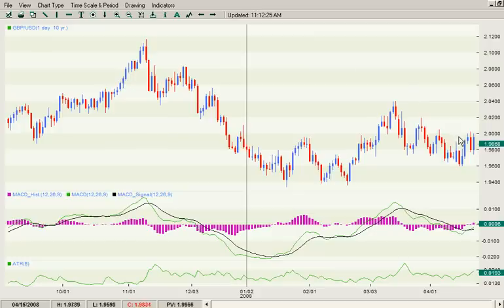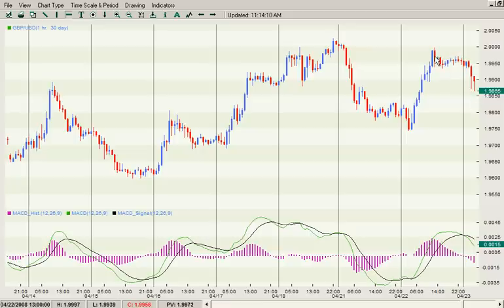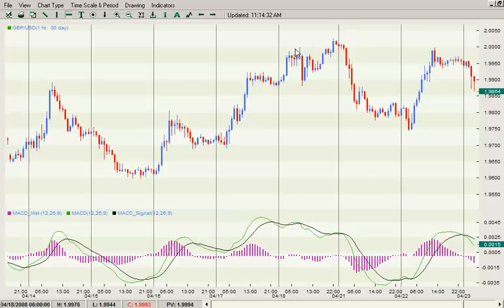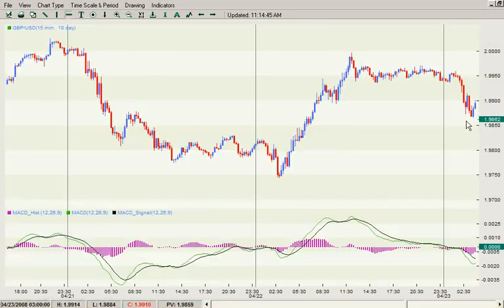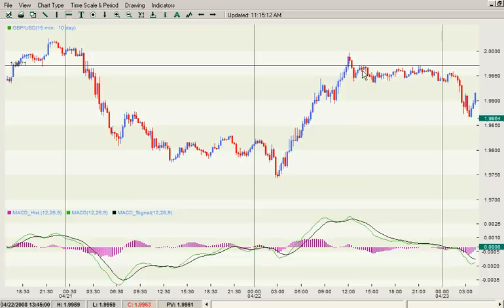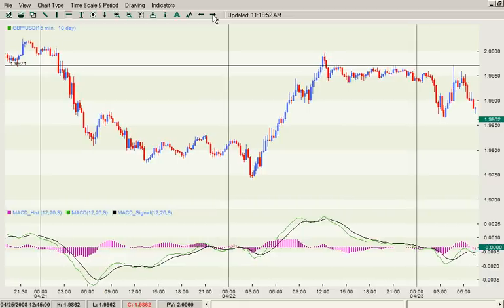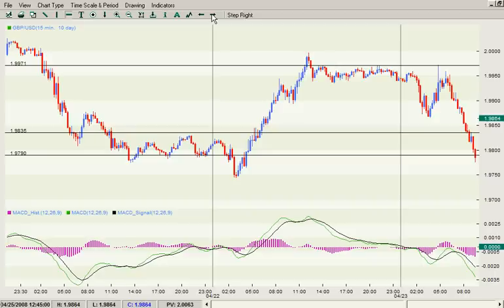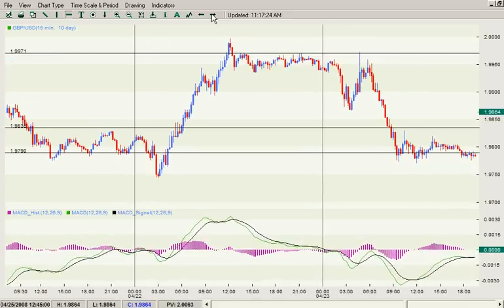Forex Trading GBP/USD using Market Analysis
Trading Forex using proper top down analysis.  Check my CD course